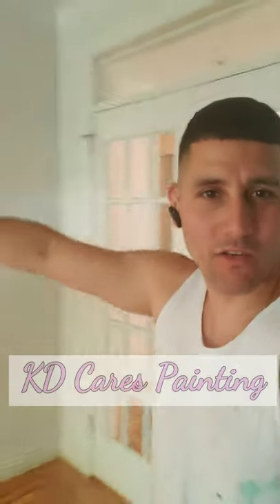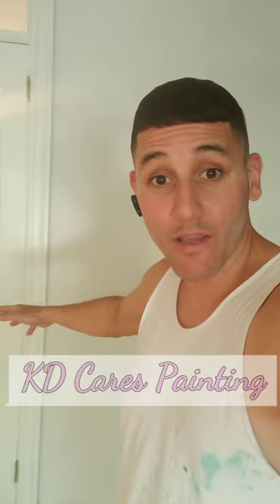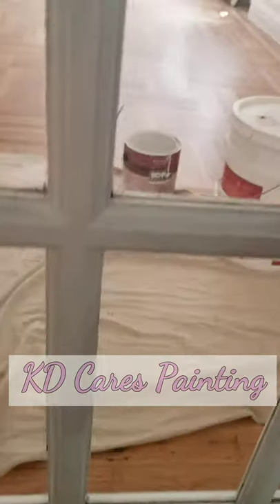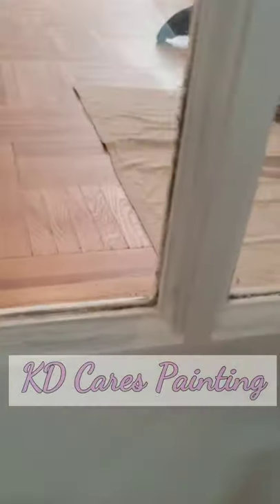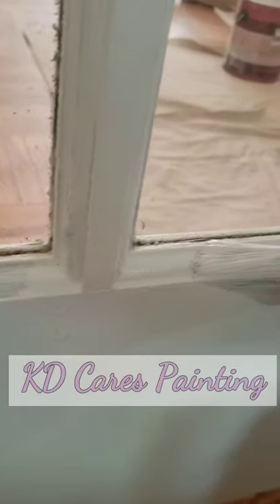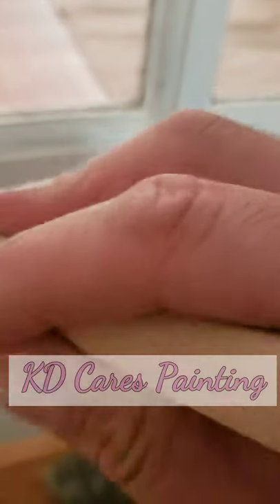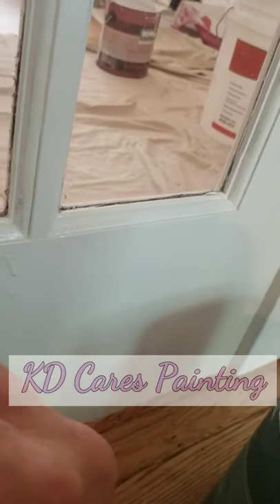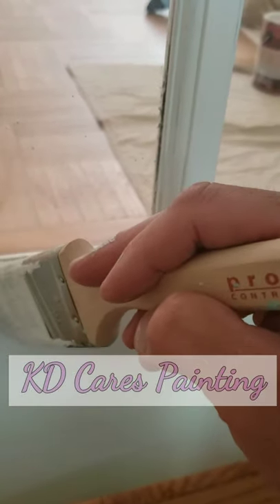Painting French Doors No Tape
This vid is to show how difficult it can be to paint these. Also how you can only get it done if you are in fact a master painter. Not a handy man.